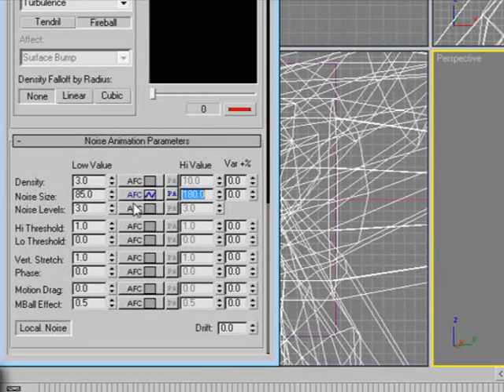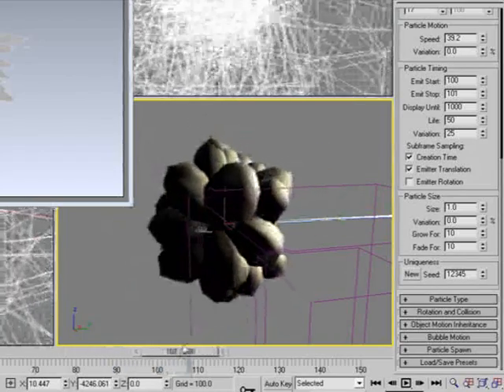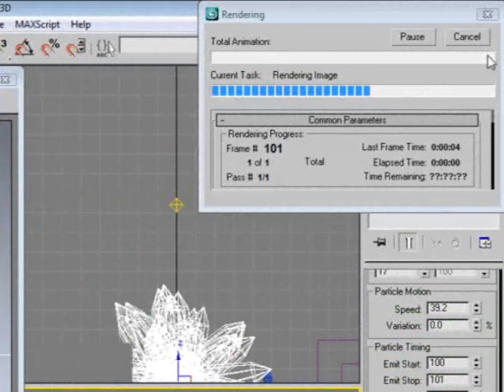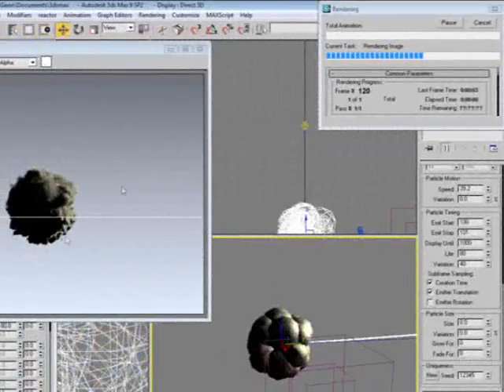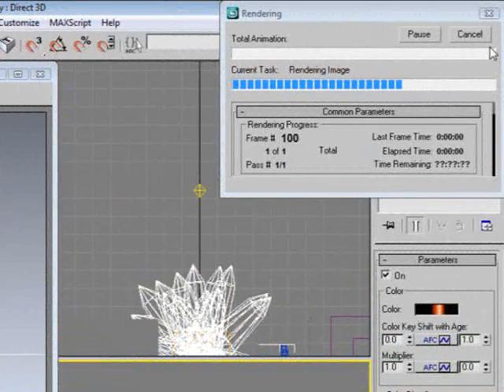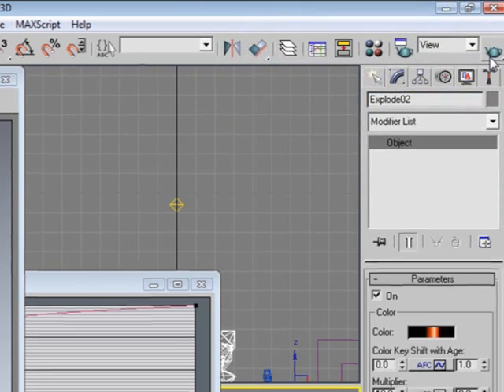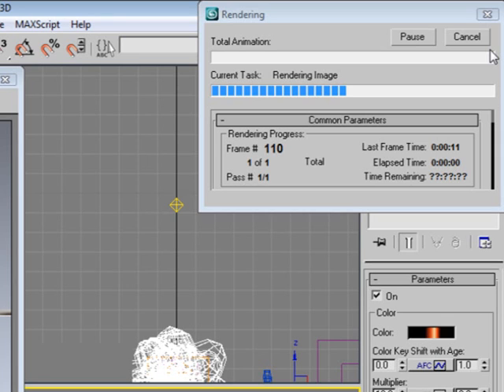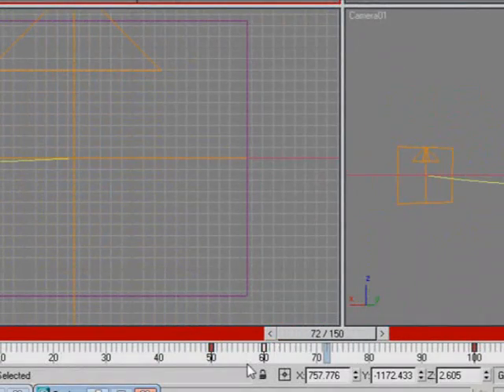Afterburn Explosion Tutorial 6/8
This time around I added a voice overlay and didn't rush anything. My mic quality, grammar and spelling aren't so good so please forgive me for that. I think that all of you that had complaints before will be happy with this version. And, yes, that is my real voice along with my congested breathing. . .

_gawn